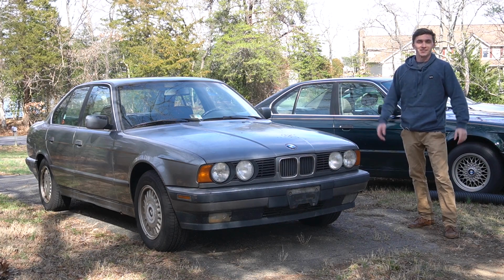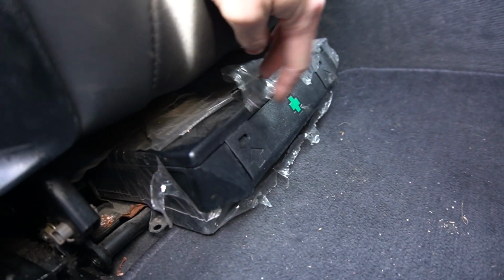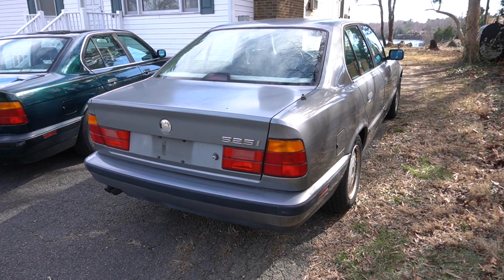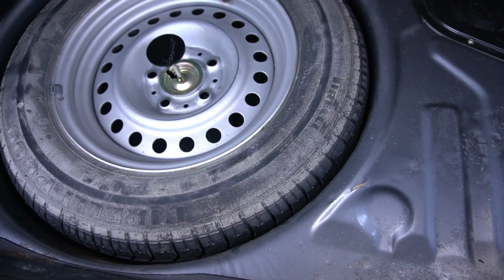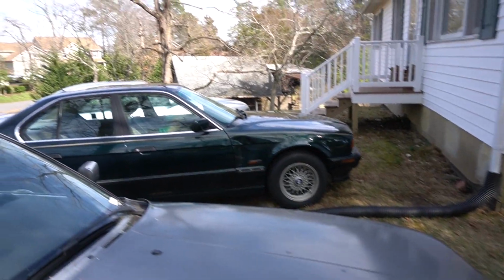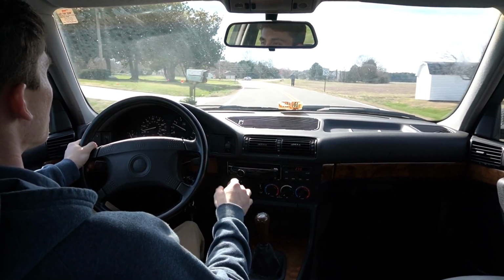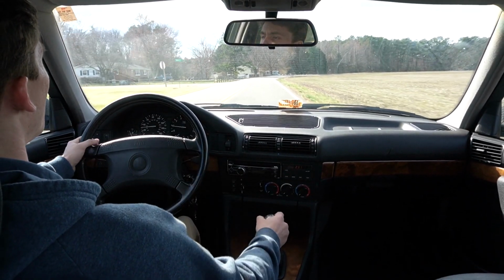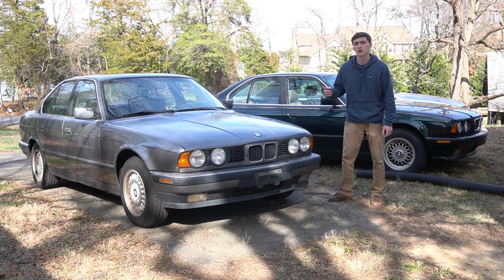I Bought This Euro E34 From The Original Owner! | Manual 1993 BMW 525i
Well that's another +1 for the collection. I'm not usually one for duplicate cars, but this one had a story I couldn't pass up.